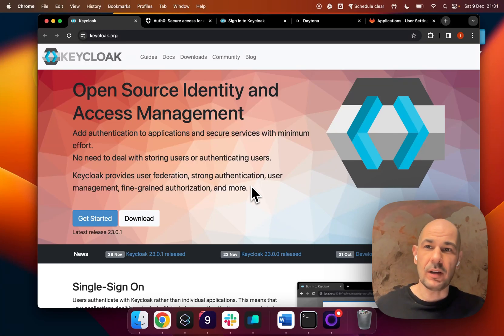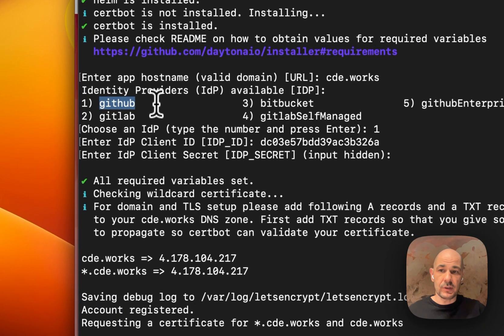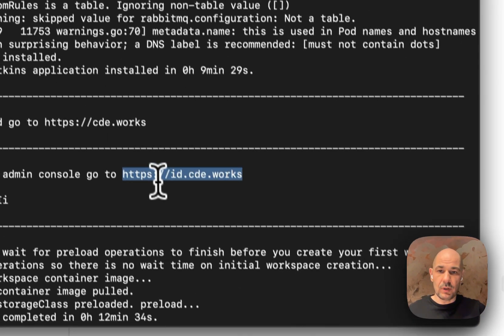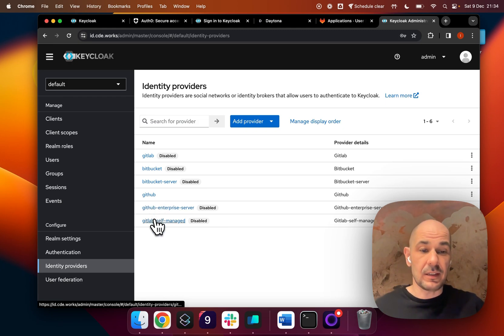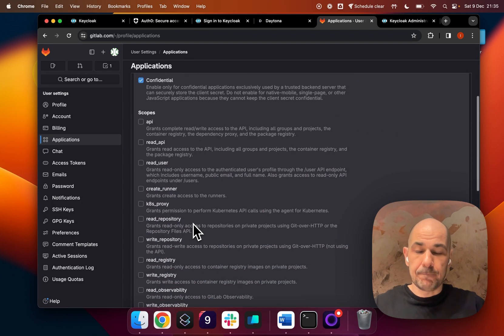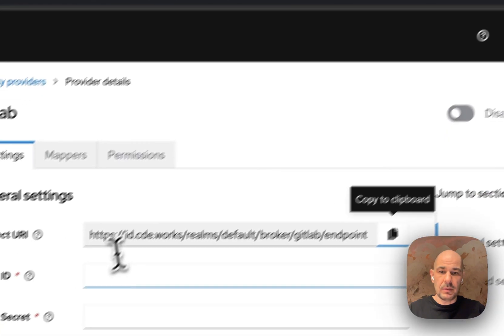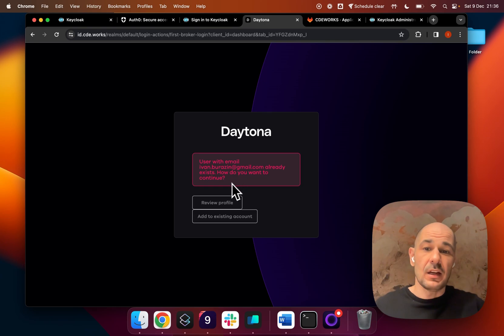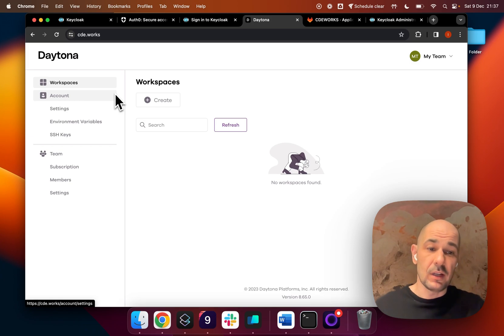How to Set Up Identity Providers in Keycloak for Daytona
Master the setup of identity providers in Keycloak for your Daytona instance with our comprehensive guide. Discover how Keycloak, the open-source counterpart to Auth0, can streamline your authentication processes at no cost.

This tutorial zeroes in on:
- A detailed walkthrough of configuring identity providers in Keycloak
- A focus on setting up GitLab as an identity provider within Keycloak
- Tips for managing and linking user accounts with common email addresses across platforms like GitHub and GitLab

After following this guide, you'll understand how to leverage Keycloak's powerful features for managing user identities and integrate various Git repository providers within your Daytona setup.

🔑 Remember: Protect your Keycloak admin credentials—they're vital for future configurations!